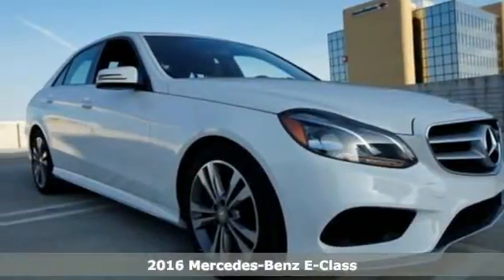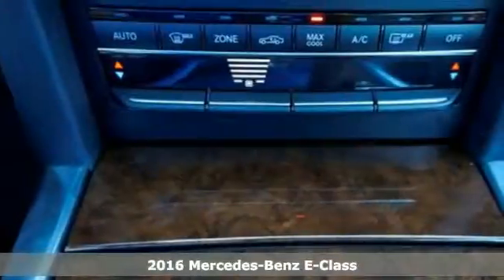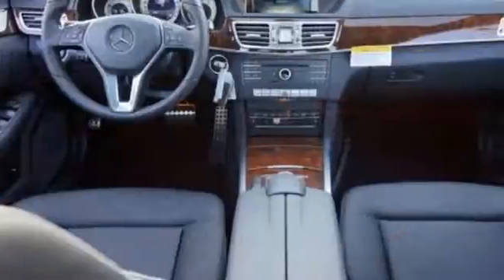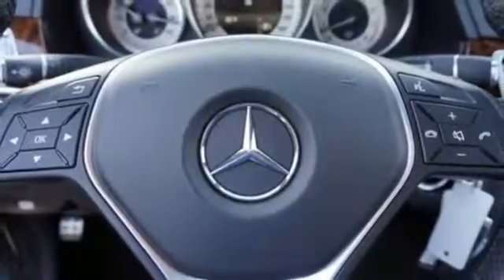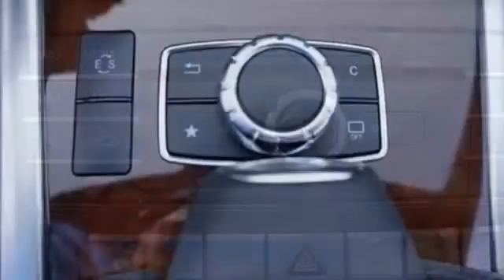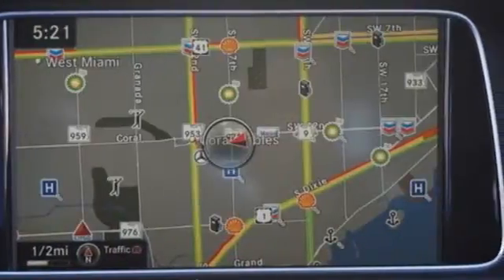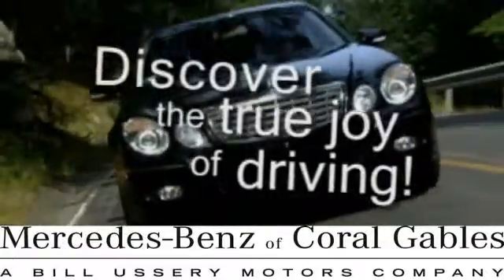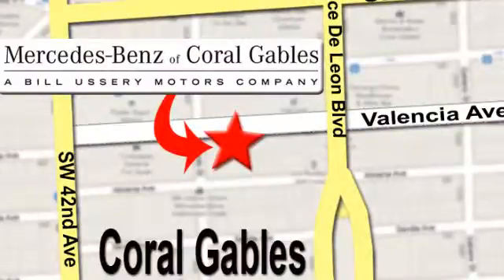New 2016 Mercedes-Benz E-Class Miami FL Coral Gables, FL GB256240 - SOLD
Year: 2016
Make: Mercedes-Benz
Model: E-Class
Engine: 6 Cyl. 3.5 L
Transmission: Automatic
Color: Polar White
Interior: Black
Stock #: GB256240
VIN: WDDHF5KB2GB256240

Address:
272 Valencia Ave